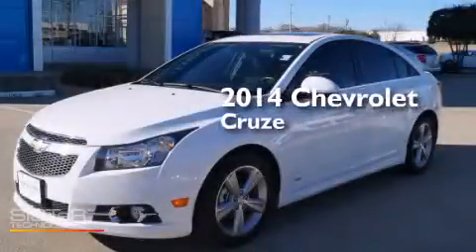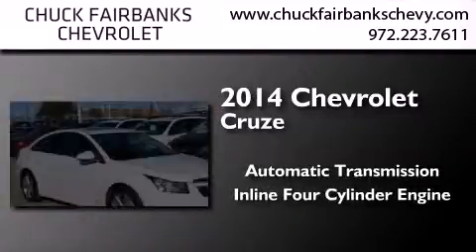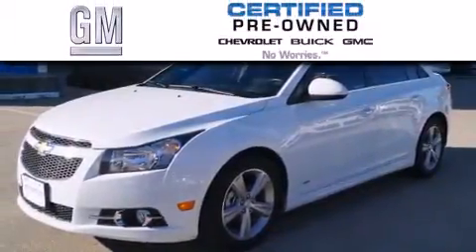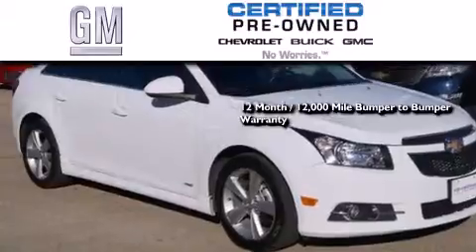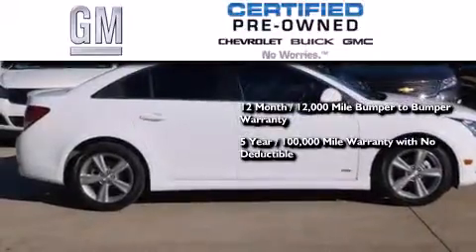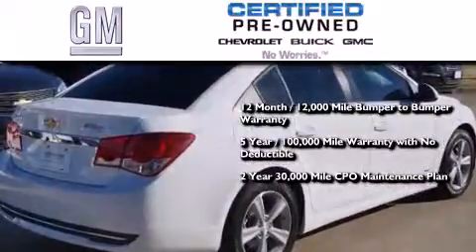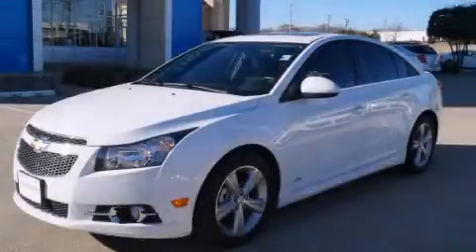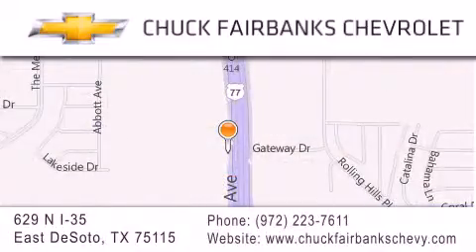Used 2014 Chevrolet Cruze Desoto Arlington Mesquite TX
We've been honored to serve the DeSoto TX area , we promise that your experience at our dealership will exceed your expectations ! Year : 2014 Make : Chevrolet Model : Cruze Engine : Ecotec Turbo 1.4L VVT DOHC 4-Cyl Sequential MFI Engine Trans . : Automatic Exterior : White Miles : 20,533 Interior : Black Stock : E7259260P Chuck Fairbanks Chevrolet 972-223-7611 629 N. I-35 East DeSoto , TX 75115 Used 2014 Chevrolet Cruze DeSoto TX